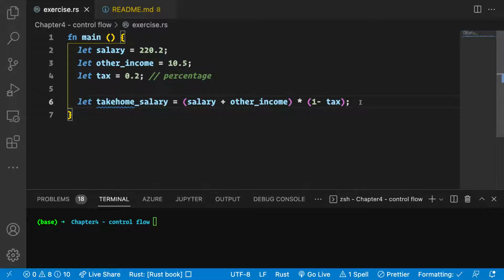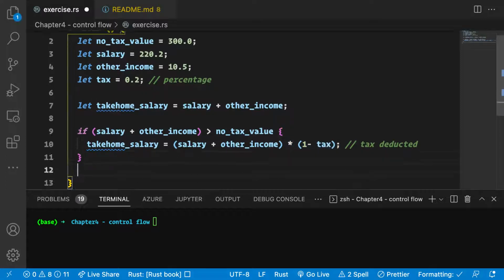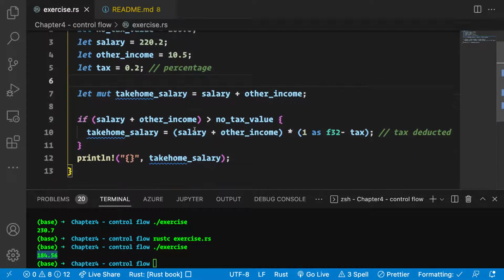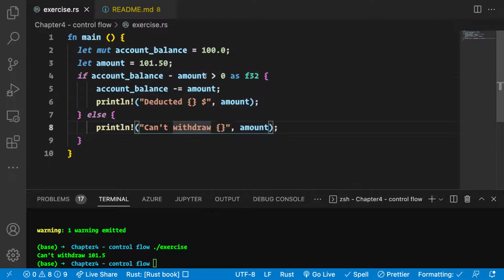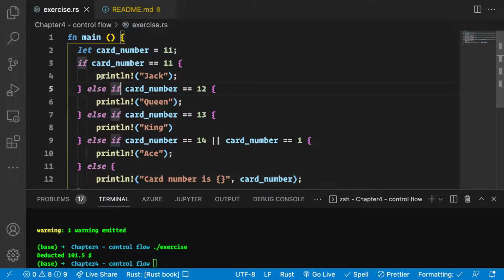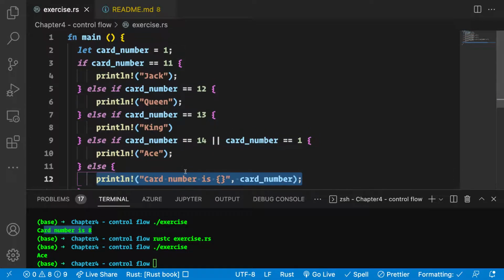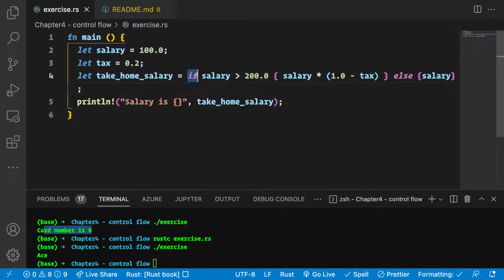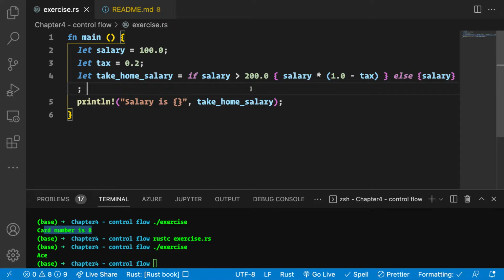[5] Learn Rust lang control flow using if, else-if, else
in this video you will learn:
- if, else, else if
- if as an expression